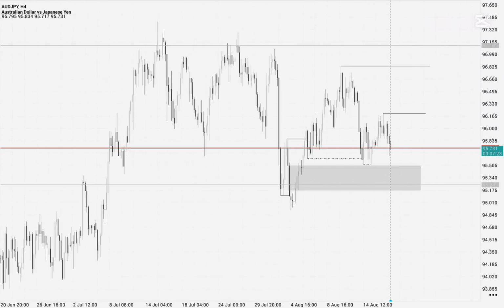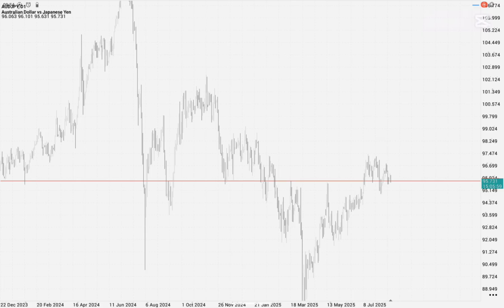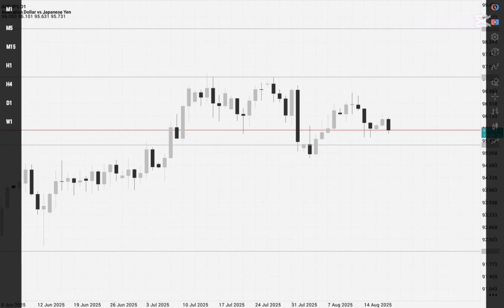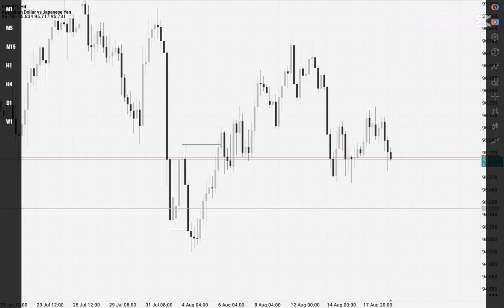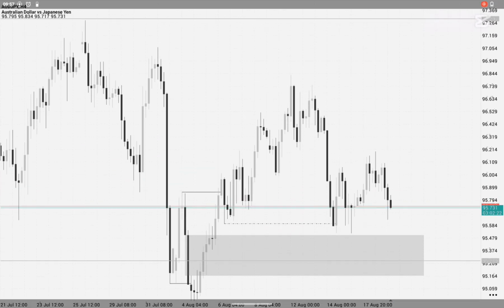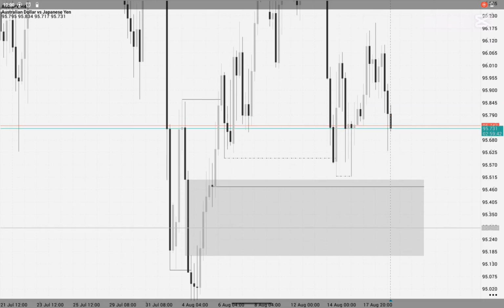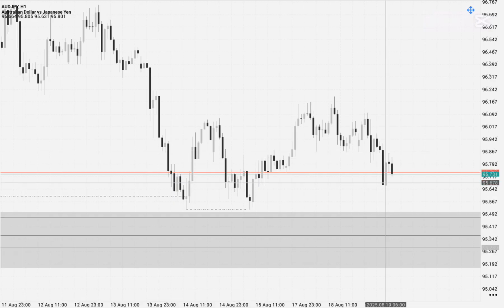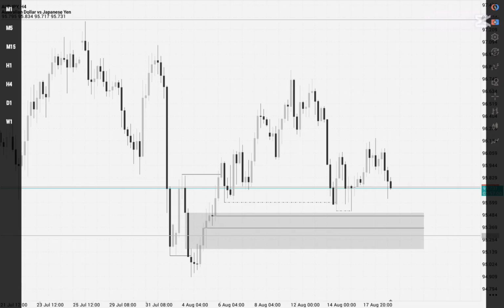Analysis AUDJPY with a 15yr old trader using Top down analysis + smc + msnr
If you have any questions leave it in the comments and I'll reply 😉